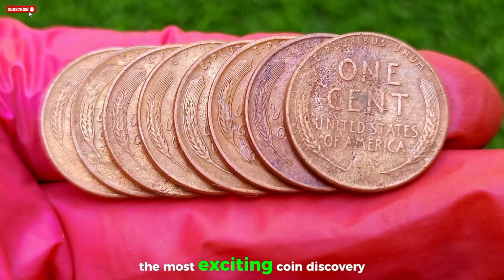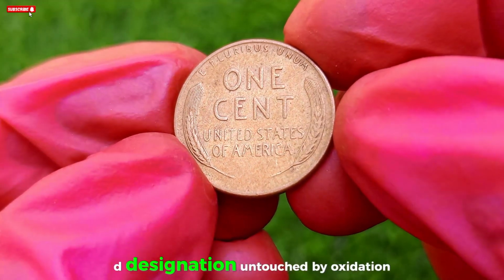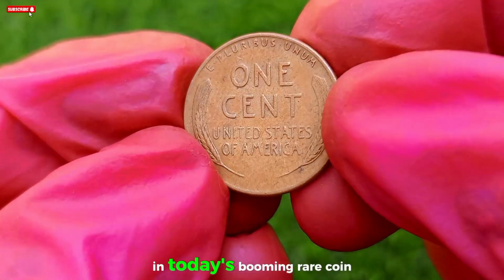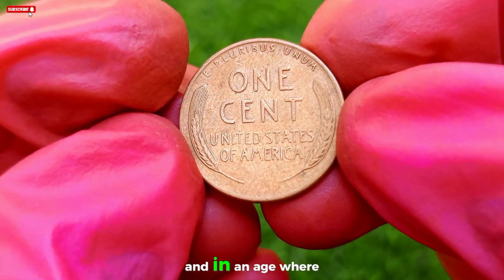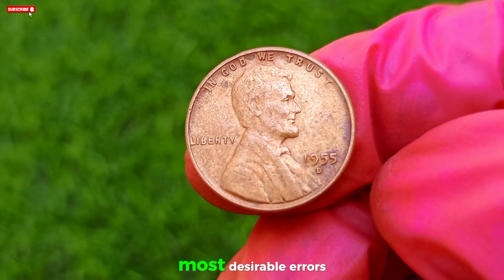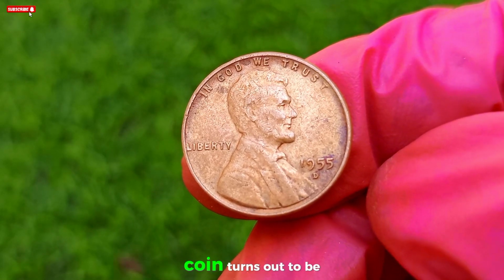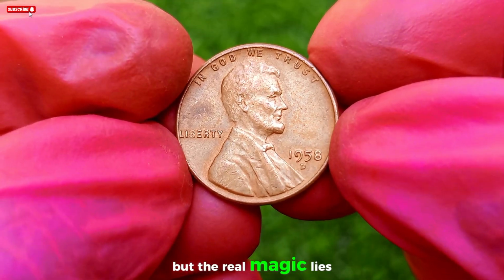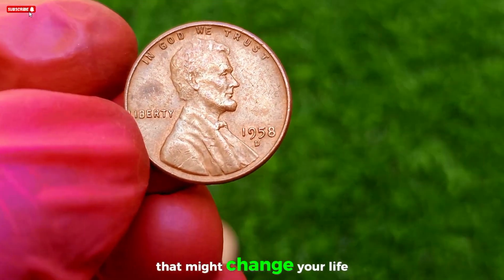Ultra Rare Lincoln Wheat Penny Worth Millions in Today's Market, Valuable Old Coins To Look For